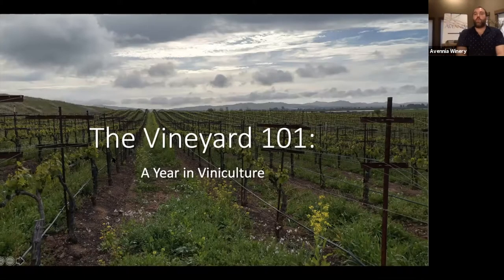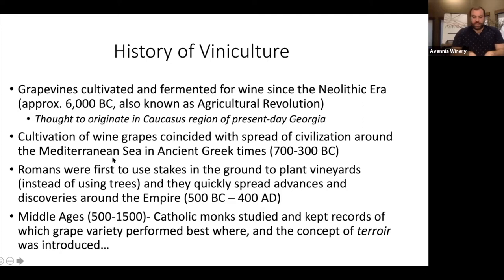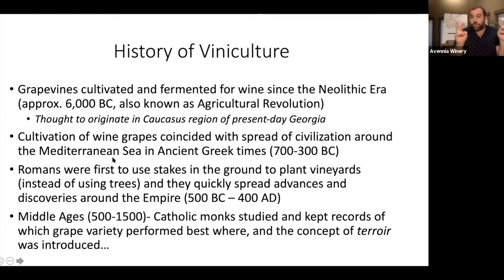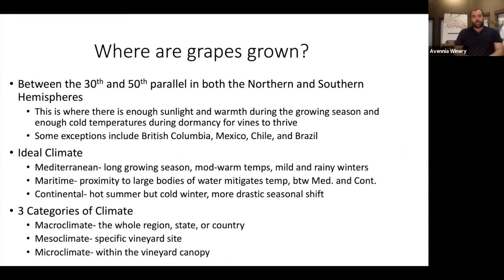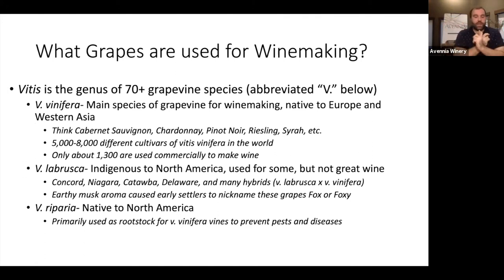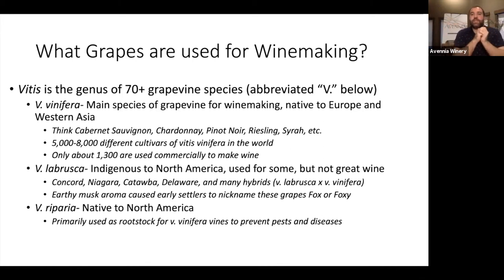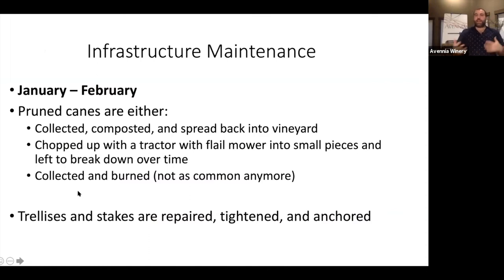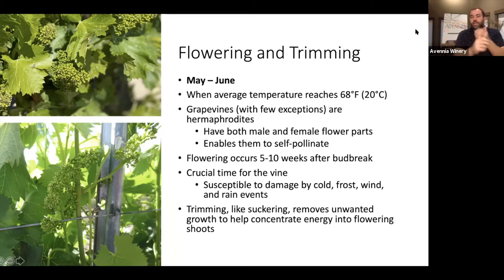All Things Avennia: The Vineyard 101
What’s the yearly cycle of a vineyard, and how does it affect the eventual wine we drink? First in a series of viticulture-specific discussions.